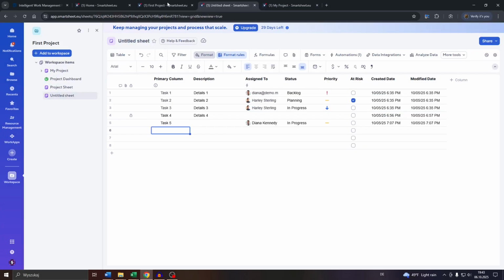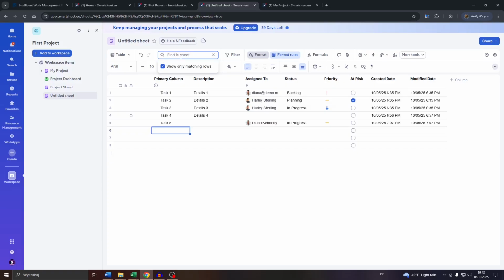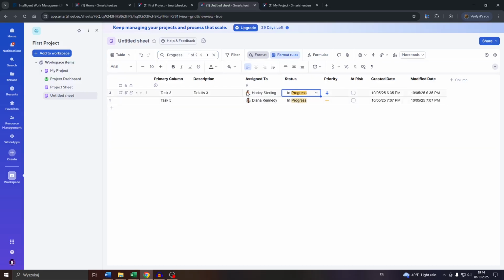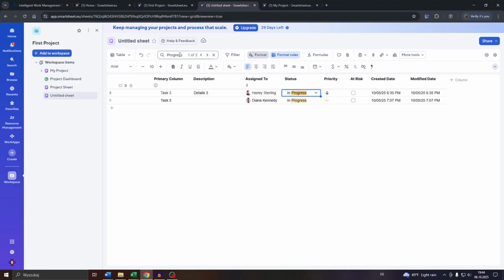How to Do a Search in Smartsheet — Step by Step Smartsheet Tutorial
Learn how to quickly search for rows, tasks, or data within your Smartsheet project.

If you're interested in learning more about how to use Smartsheet, you may learn how to add image to cell on Smartsheet step by step, too, in this tutorial